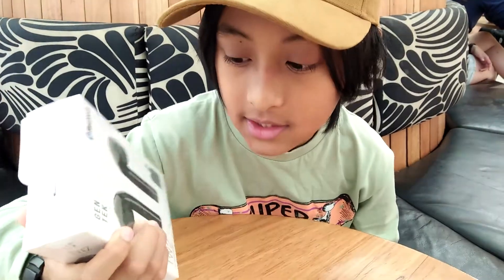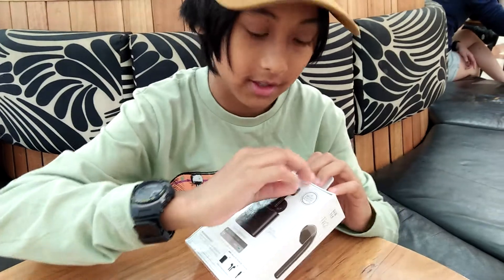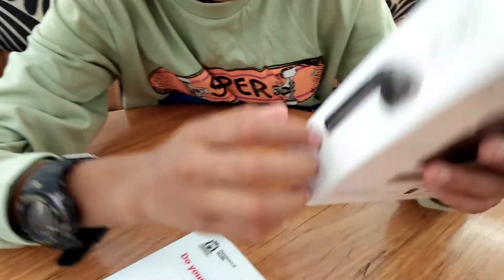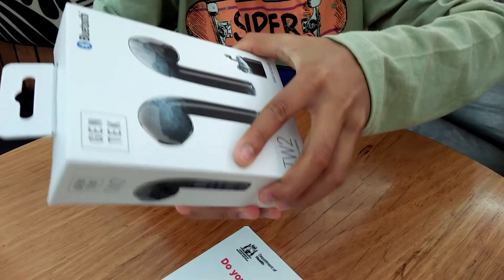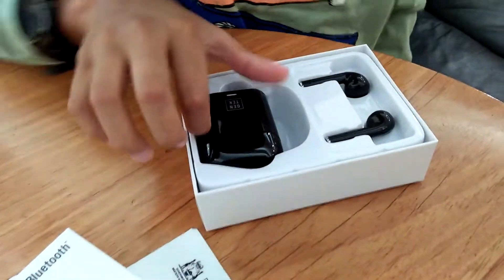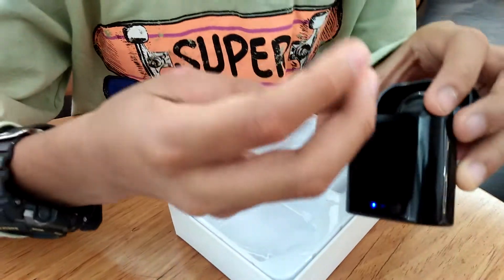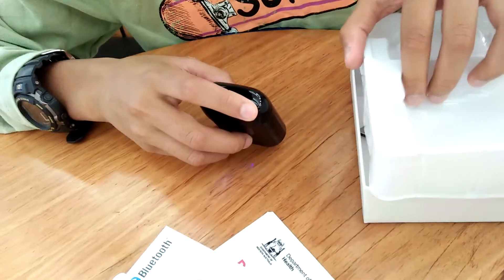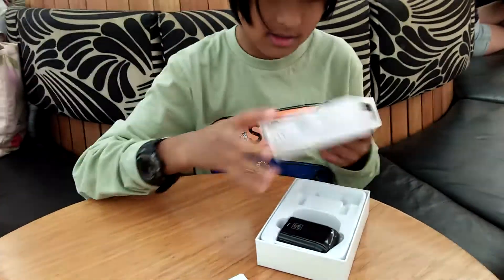Black Wireless AirPods Unboxing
Inviting my very own first pair of wireless earphones.